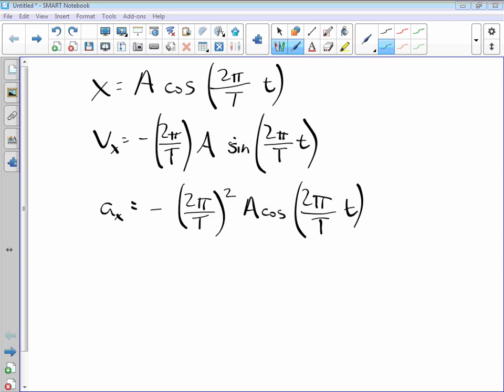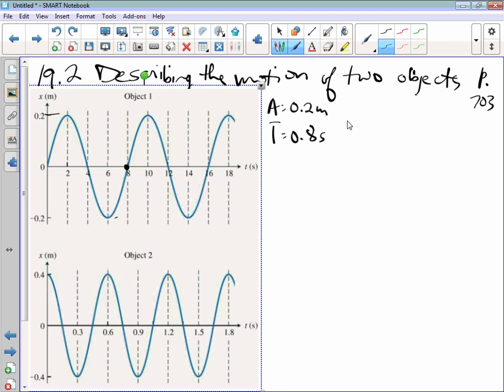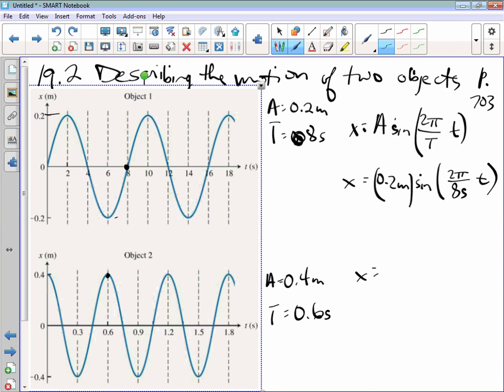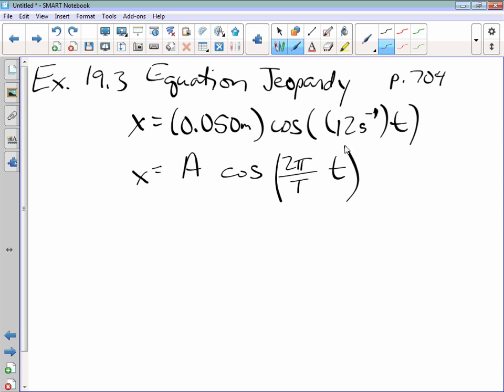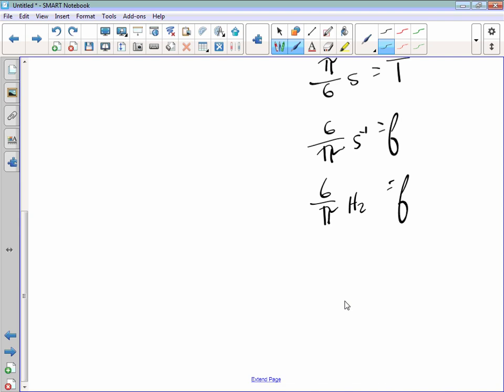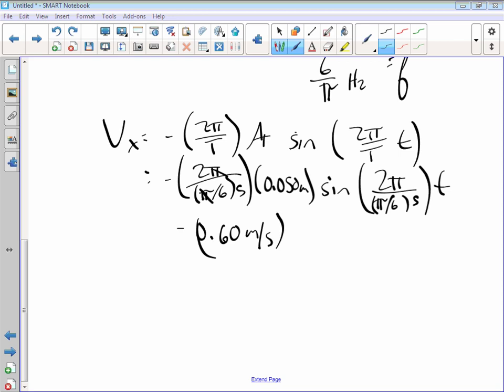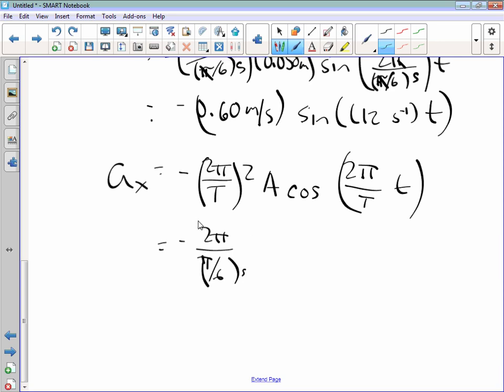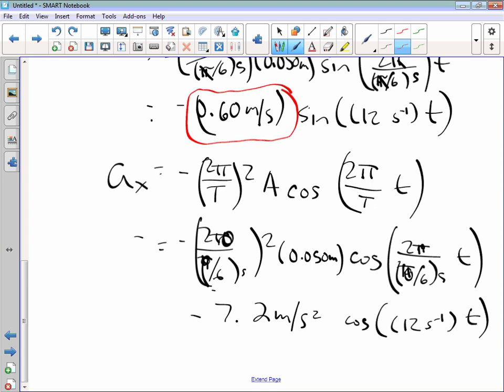Ex 19 2 Describing the motion of two objects and